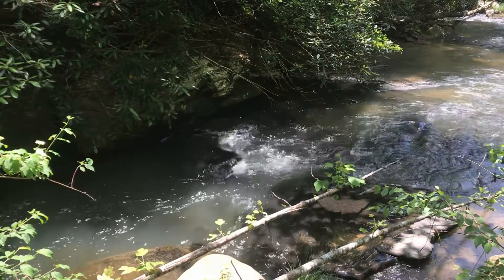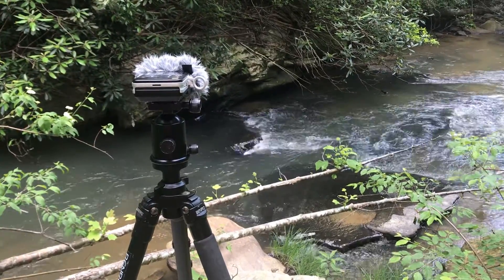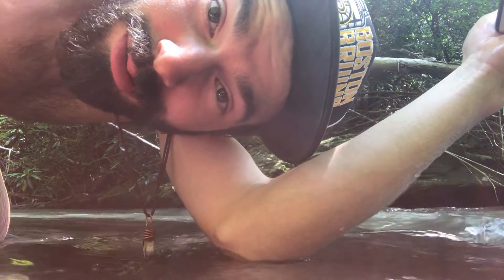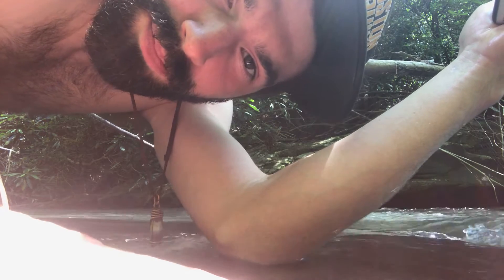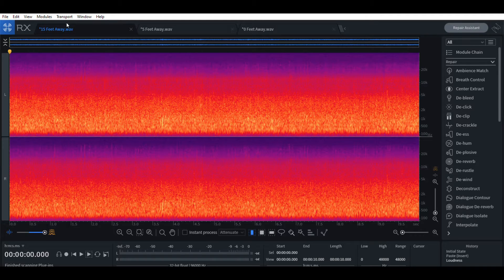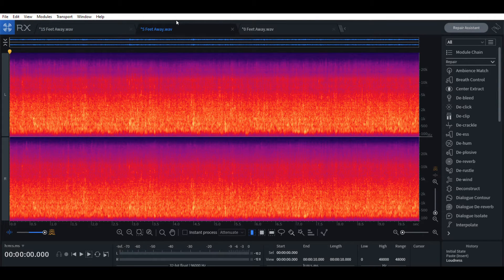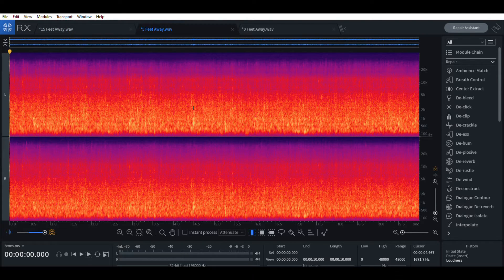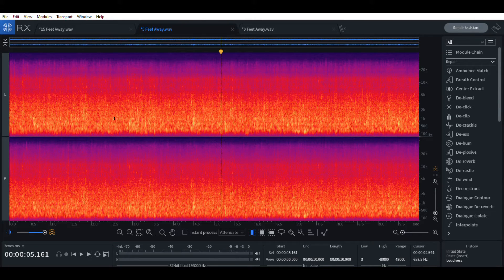What's the Best Distance for Recording Water SFX? 15'/5'/0' COMPARISON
Hi everyone! This was a really fun video to make. In this field recording tip, I explore the different sounds of water based on how far away the recorder is. In this experiment, I used 15 feet, 5 feet and 0 feet for 3 different trials.

After recording all the audio, I head home to the studio to see what we got. Here you can hear the differences for yourself and decide which distance you like the best.

My Motivation:

As a naturalist and field recording artist, I am seeking the quietest places in the world. Along my travels, I capture recordings of singing birds, rain showers, waterfalls, bugs and other natural sounds. I believe there is medicine in these sonic landscapes and I want to share these healing sounds with you.

Our genetic code evolved alongside nature and hardwired us to respond to our landscape. That's why it's natural to relax while listening to birds, jump in response to snakes, and even to sleep at night!

I hope that by listening to natural soundscapes, you will reconnect with nature and your higher self. Allow nature to teach you through her sounds. Acoustic Nature: Nature is calling, it's time we listened.

How I Record:

I recorded these sounds with a Sony D100 and a  DIY binaural recording rig that uses ultra low self noise microphone capsules. The specific capsules are Primo EM172. I use an array of paired capsules, wired in parallel, to record clean and crisp natural soundscapes. Recording with this setup, I am able to capture the sounds of nature as we really hear them. Because each pair of mic capsules represents a human ear, the resulting audio is directional (binaural), and creates a 3D atmosphere of sounds. To fully experience this effect, please use headphones ☺

Soundscape Recording Equipment:

•Sony D100
•DIY Binaural SASS with Primo EM172 mic capsules
•Olympus LS-10 PCM Recorder
•Benro Tripod
•A Winter Hat (Wind Protection lol)

If you would like to learn and hear more please check out these sites:

Thank you for reading + listening ♫

-Jared